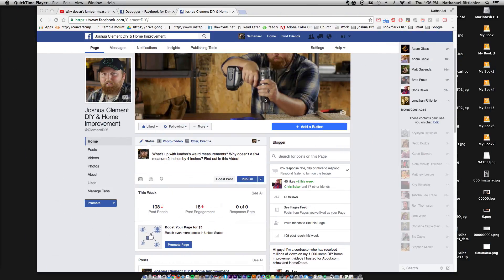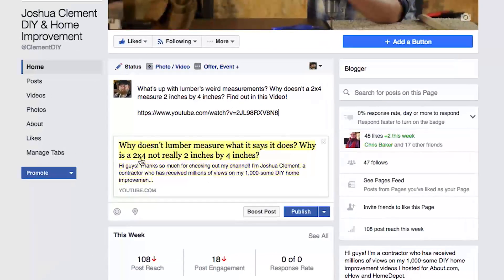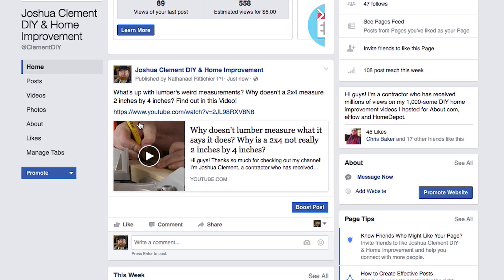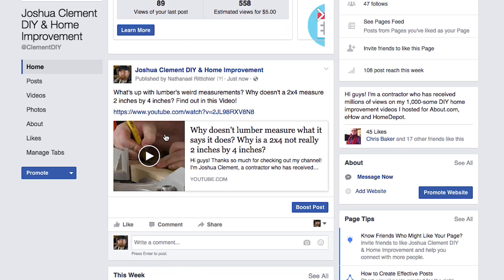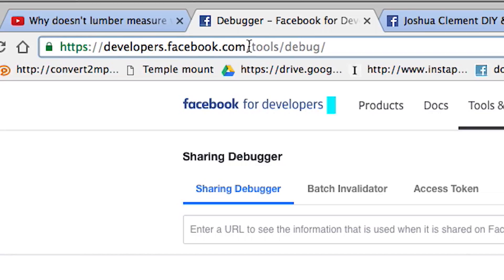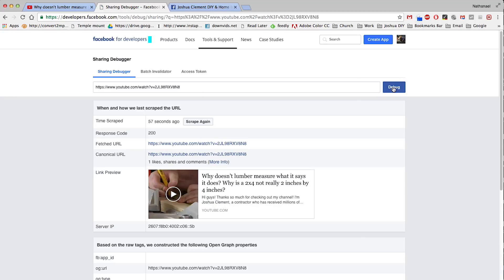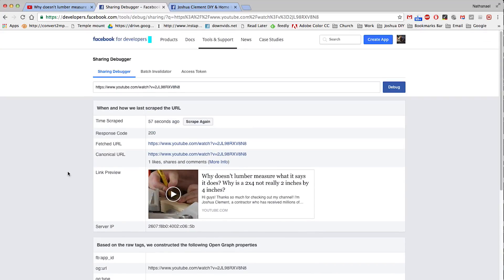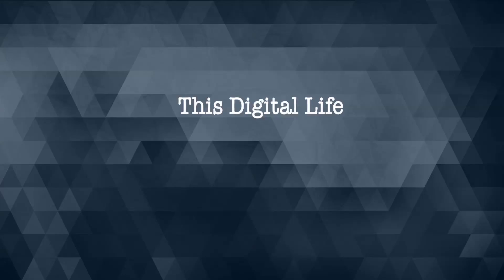How to get Facebook to change your youtube link’s thumbnail or spelling. Using Facebook Debug!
If you’ve changed your thumbnail or the spelling of your youtube video and link it on Facebook sometime Facebook will display the old thumbnail opt the old spelling. This happens when the video link has been shared already on Facebook. It stores the old title and old thumbnail so every time you post it you get what was originally there. Here is a way to change the Facebook thumbnail to your new image (or your spelling on the title) by using Facebook Debug. It is a developer tool that any Facebook user can use. Do you guys know of any easier way to describe that? I’m totally lost on keywords for this video ;P enjoy!